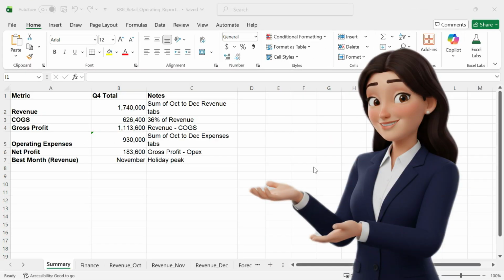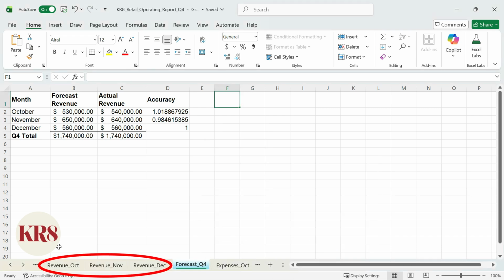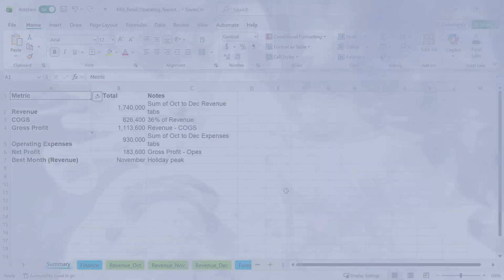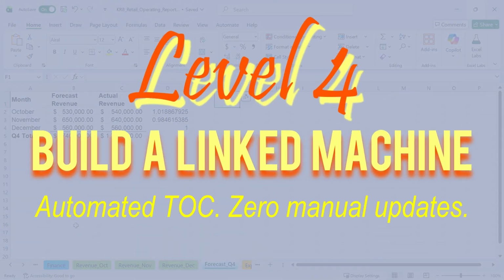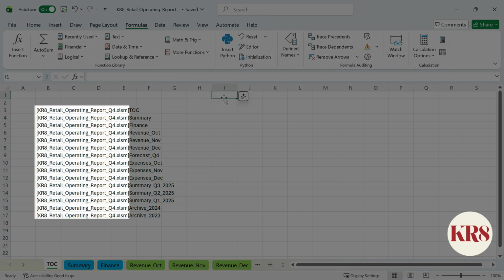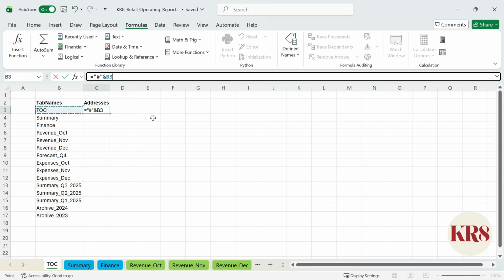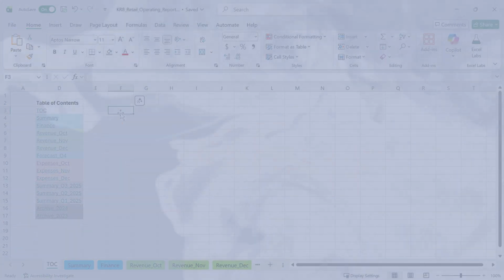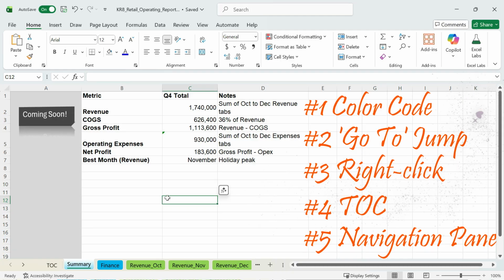Still Scrolling Excel Tabs? Try These 5 Levels Instead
Still scrolling through Excel tabs to find the sheet you need? There’s a better way.

In this video, we go through 5 levels of Excel sheet navigation: from simple shortcuts and hidden menus to automated hyperlinks and the Microsoft 365 Navigation Pane.

What you’ll learn:
✔ Color-code tabs to create a visual map
✔ Jump directly to another sheet with Ctrl+G
✔ Use the hidden right-click sheet list
✔ Build a dynamic Excel Table of Contents
✔ Use the Navigation Pane to search and jump between sheets

00:00 Still Scrolling Through Excel Tabs?
00:27 The Trick That Makes 20 Tabs Easier to Find
01:38 Jump to Any Sheet Without Scrolling
02:22 The Hidden Sheet Menu Almost Everyone Misses
03:01 Build a Clickable Table of Contents
05:57 The One-Cell Navigation System
06:07 The Built-In Navigation Pane
06:50 What’s Next: Sidebar Workflow

• The “Sidebar” Method: persistent workbook navigation panel